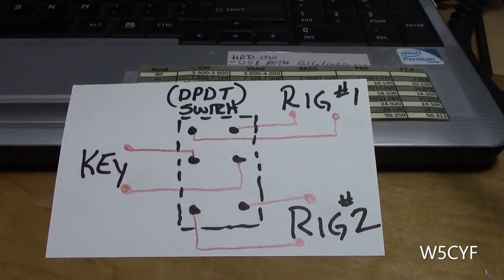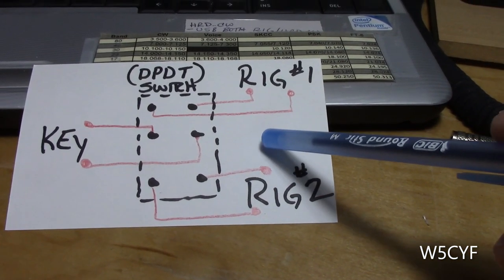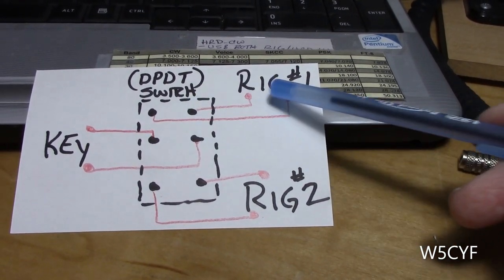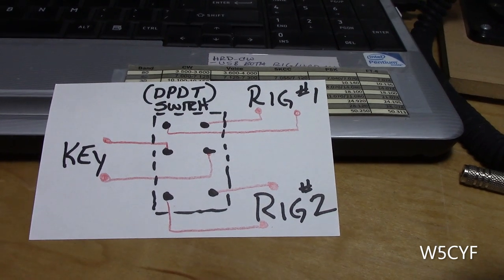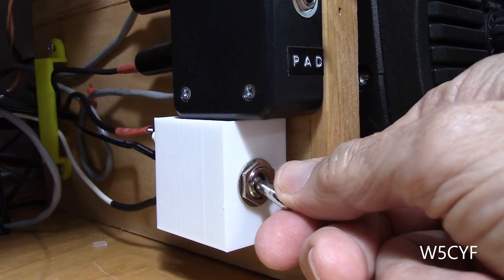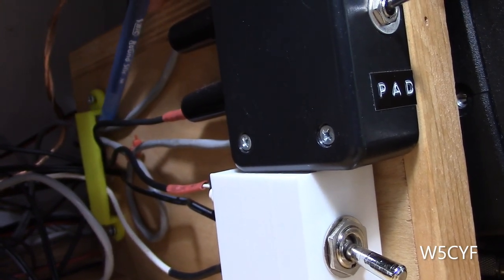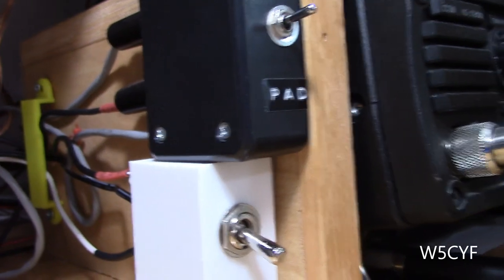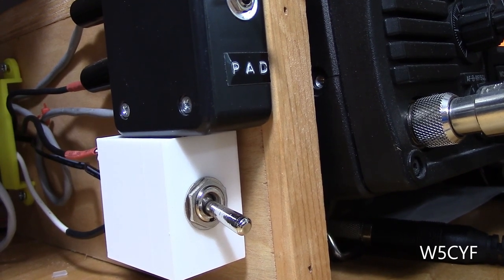CW Key Switch - One Key for Two Radios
Basic, easy project to use one key on two radios.  Thingaverse link to 3D printed project box

Amazon link to switch used in video

Amazon Link to other possible items used in this and other videos